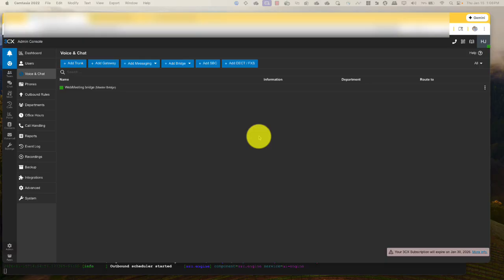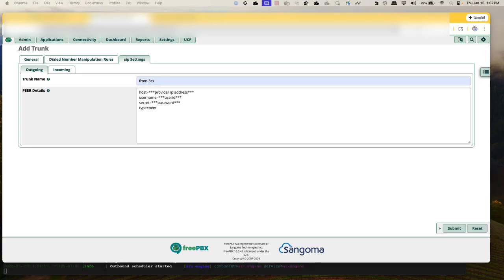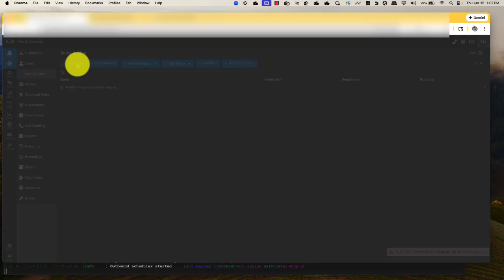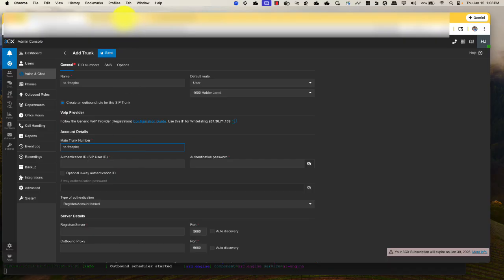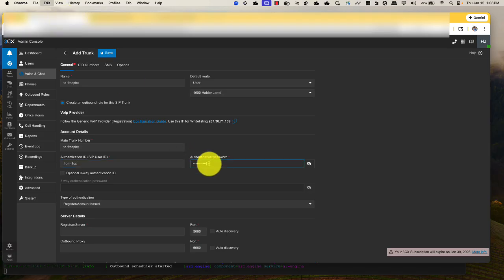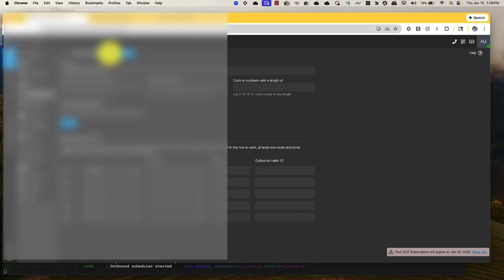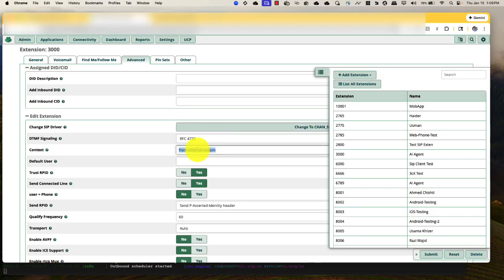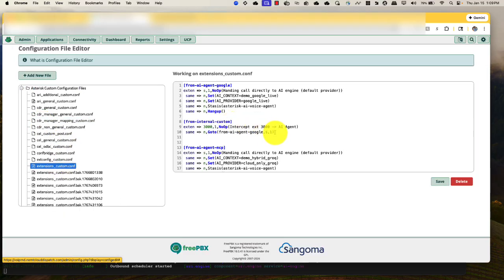Asterisk AI Voice Agent - Connecting to 3CX via SIP Trunk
This video provides a step-by-step technical guide on how to connect a **3CX PBX** to an **Asterisk AI Voice Agent** using a SIP trunk and FreePBX. Learn how to bridge your 3CX system with advanced AI capabilities like Google Gemini for automated, multilingual voice interactions.

### Key Requirements:

* A 3CX PBX instance.
* A separate Asterisk server running FreePBX or a similar GUI.
* A configured AI Voice Agent.

Chapters and Timeline
[00:00] Introduction and Requirements
[00:37] Configuring the SIP Trunk on FreePBX
[01:52] Adding the Generic VoIP Provider in 3CX
[03:00] Setting Outbound Routing Rules
[03:15] AI Voice Agent Extension & Config Edit
[04:07] Live Demo: Call to AI Agent "Ava"
[04:50] Conclusion and Discord Support